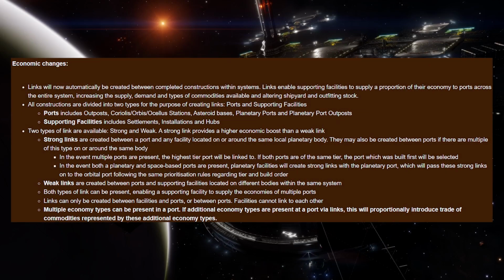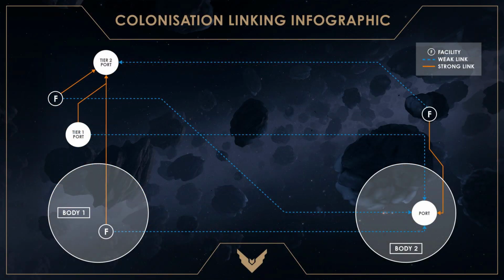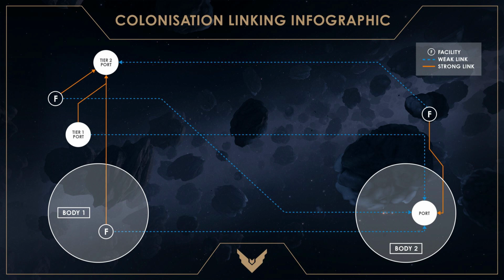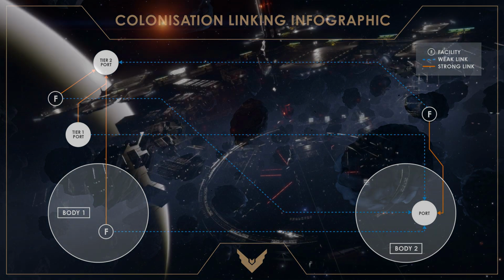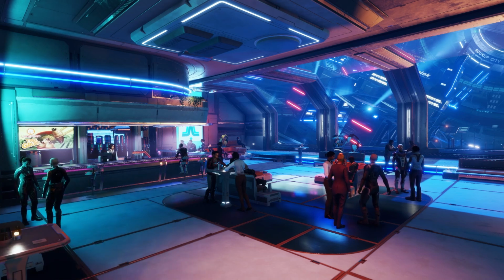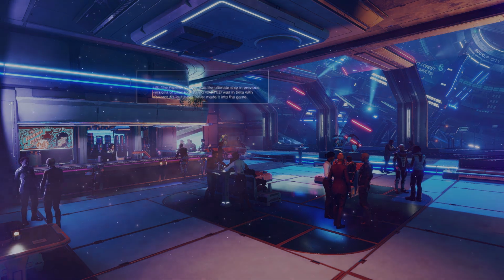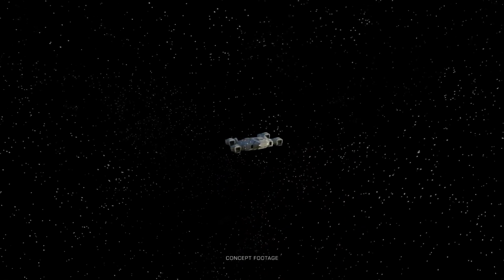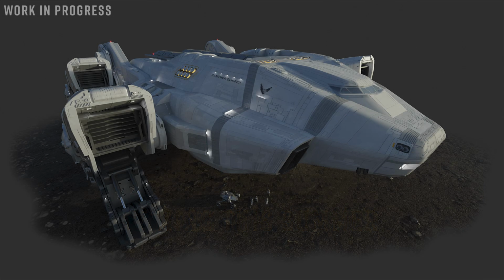ELITE DANGEROUS - Panther Clipper MK2 Revealed!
Frontier Developments has announced the next new ship to come to Elite Dangerous, and it is...the PANTHER CLIPPER!

00:00:45 - Trailblazers Fixes
00:03:39 - Panther Clipper Mk2

SYSTEM SPECIFICATIONS
- Thrustmaster Sol-R1 Joystick
- 64 GB RAM